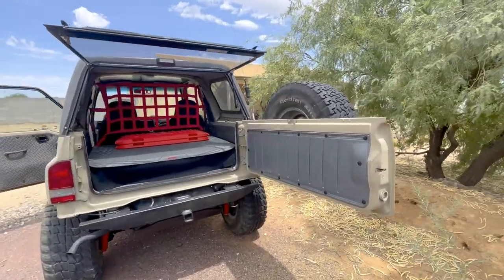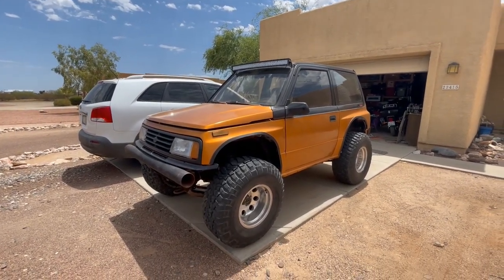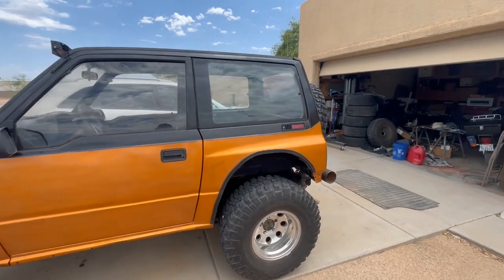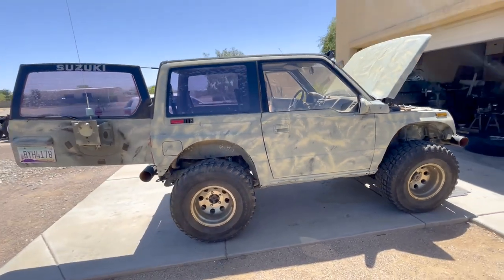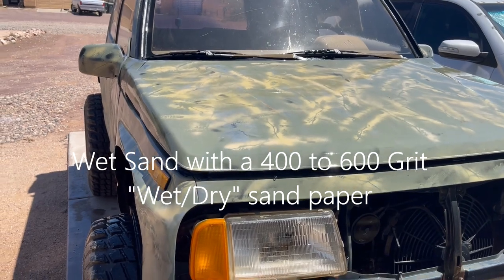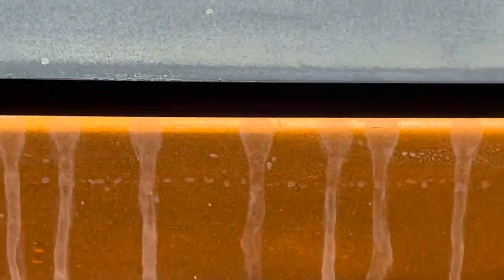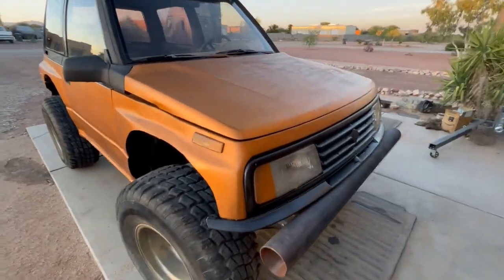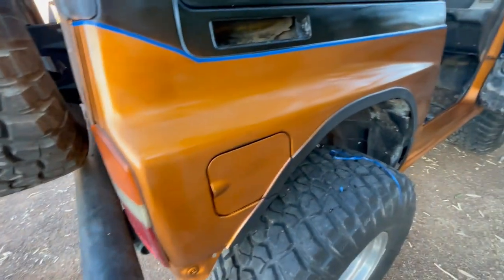"YES YOU CAN", Rattle Can Paint A Whole Car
This video is in response to several inquiries as to the methods and techniques that we use in our video series when painting our projects in outdoor environments including driveways using only spray can Spray Paints, (Rattle Cans)

Some benefits of DIY Driveway Rattle can Paint jobs are:
1.  You don't have to leave your car at a body shop for weeks or months at a time.
2. Cost.  Doing the work your self saves big money in labor costs.
3.  You can work at your own pace while retaining your vehicle as a source of  transportation to work or school or other events.
4.  You can achieve impressive results.
5.  You don't need an expensive paint guns or even an air compressor to paint your project.